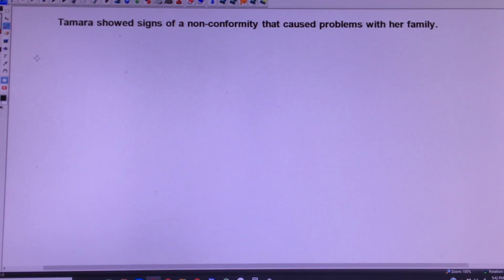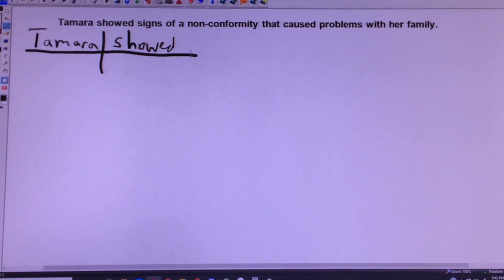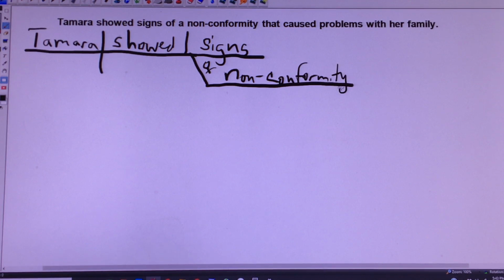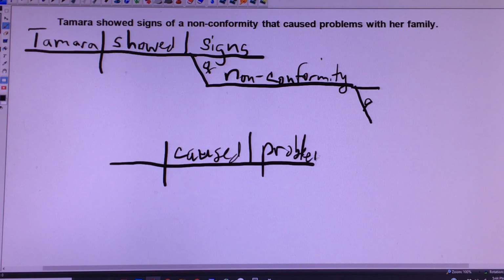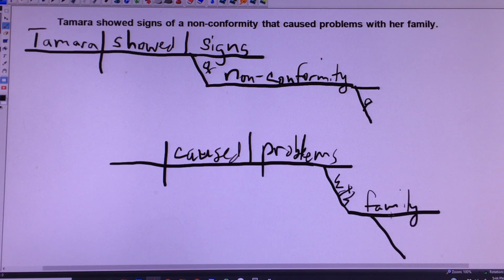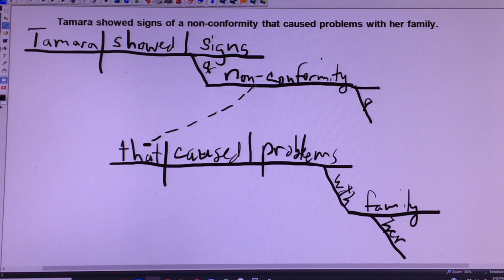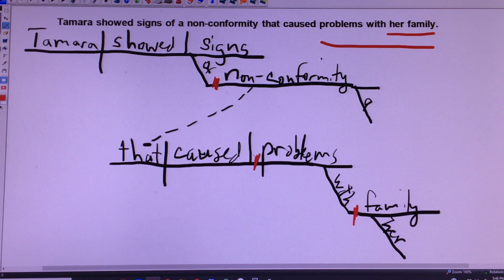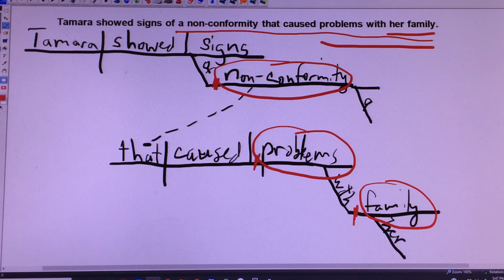Diagramming a relative clause